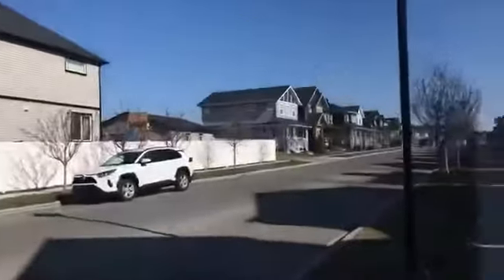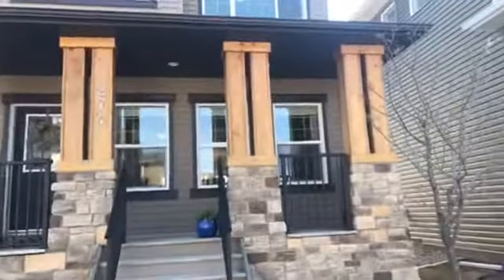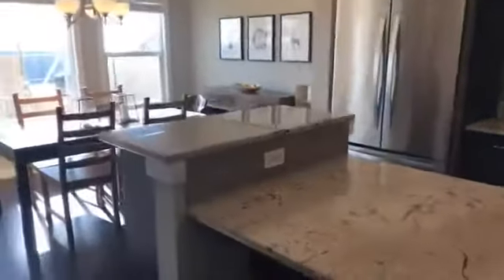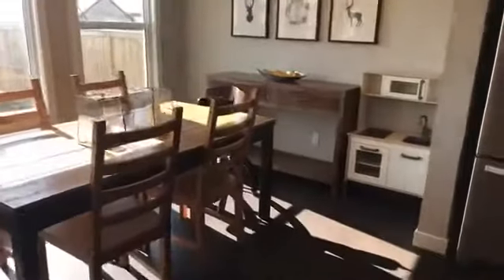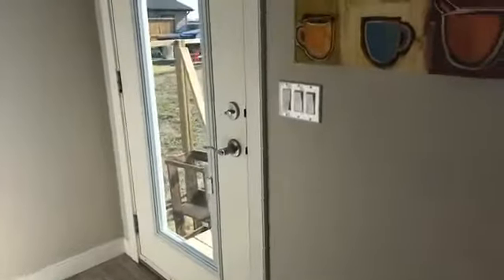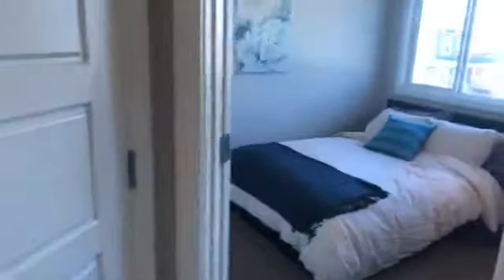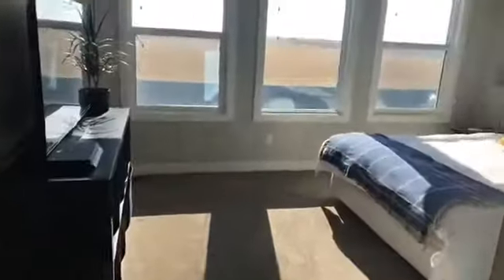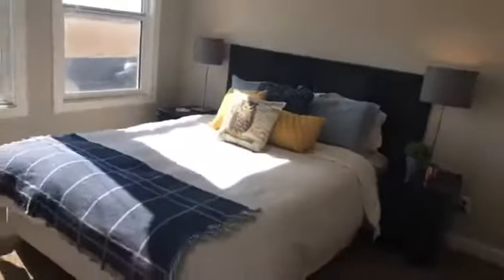274 Ravensmoor Link - Coming Soon Virtual Tour - Dione Irwin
⭐️Coming Soon⭐️
📍274 Ravenmoor Link📍

Airdrie
🛌 3
🛁 2.5
Beautiful Layout with tons of upgrades!

Staged by Plush Home Staging

Caitlin Fike- Realtor- Re/Max House of Real Estate & Dione Irwin Team